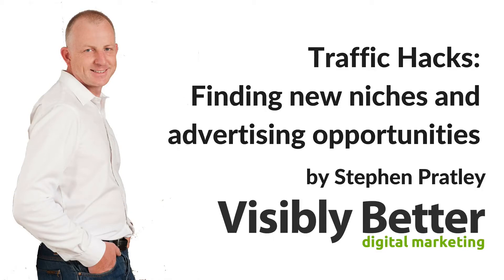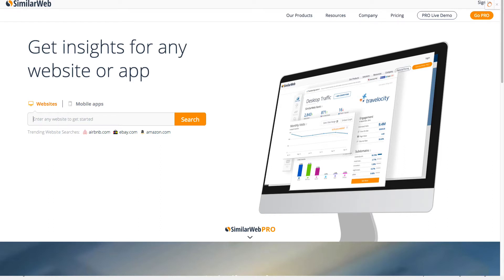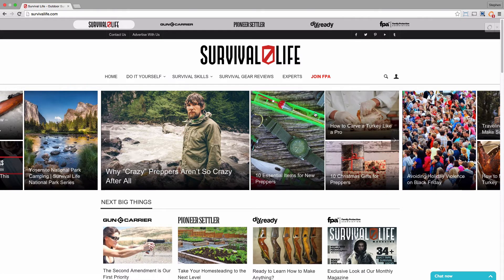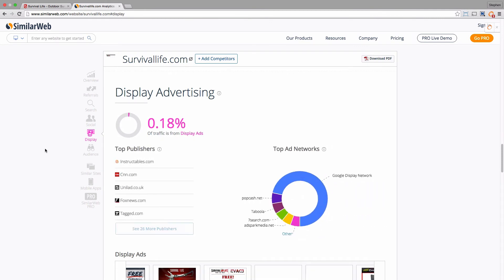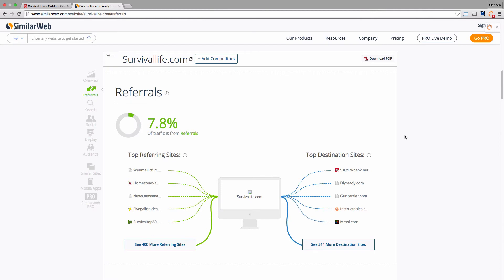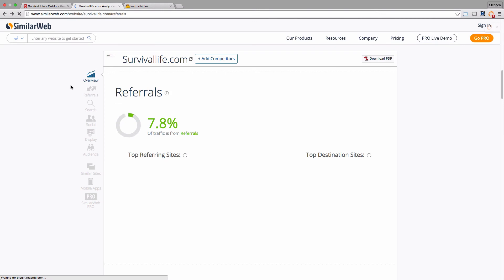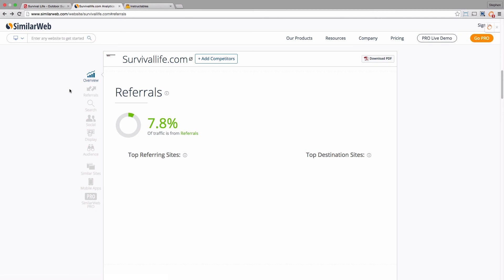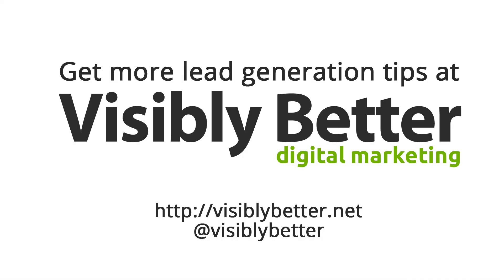Traffic Hacking - Using SimilarWeb.com to uncover new niches and potential traffic sources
Watch me as I find the traffic sources for a big internet marketing website, uncover potential new niches, and show you how to identify potential traffic partners for your own website.